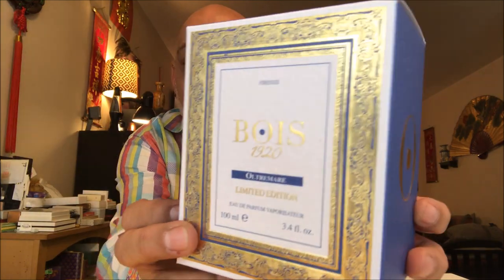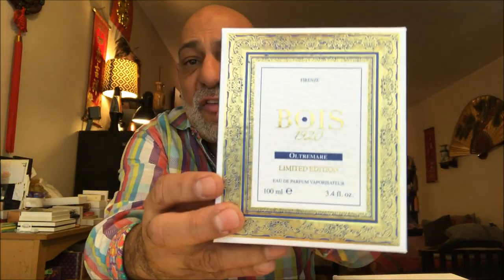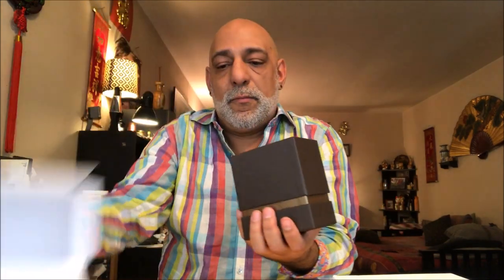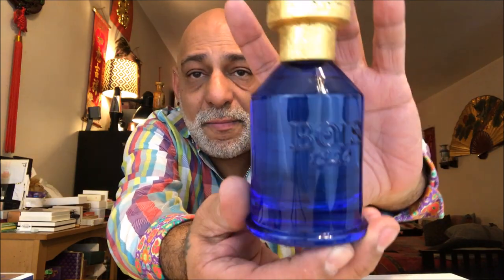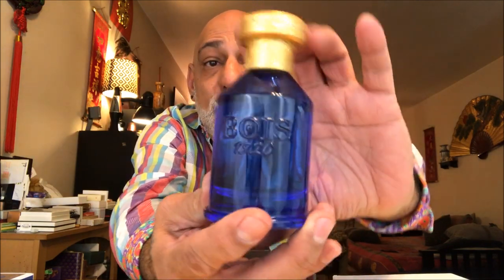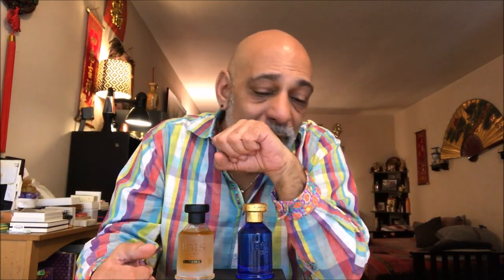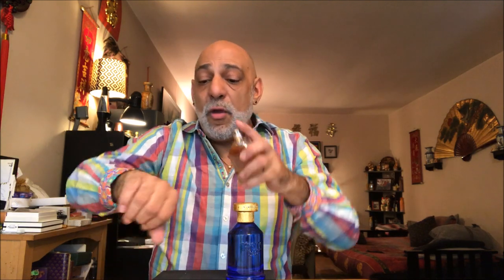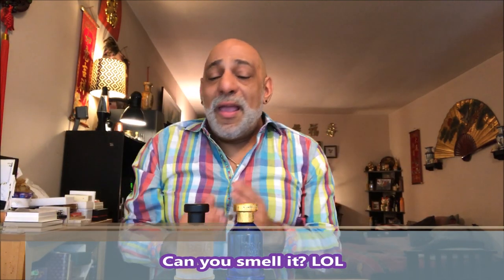Bois 1920 Oltremare and Real Patchouly REVIEW + 5ml Decants GIVEAWAY (CLOSED)